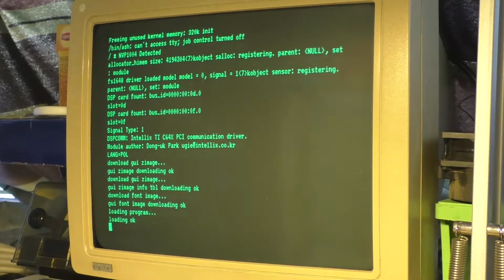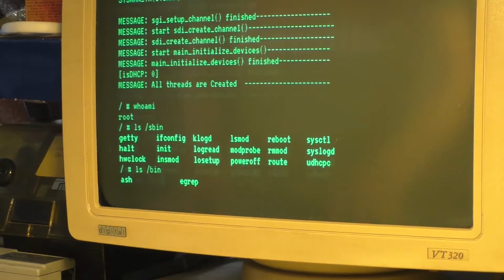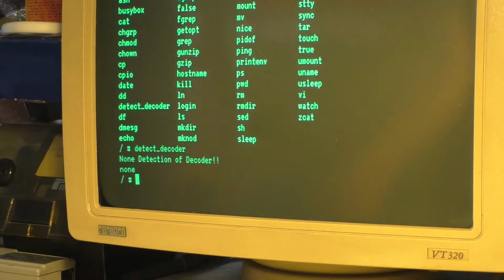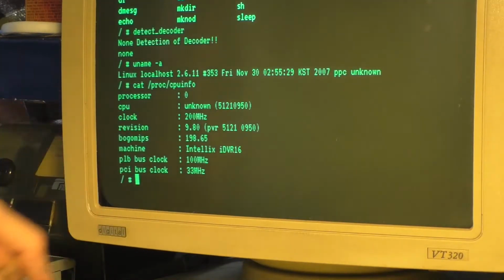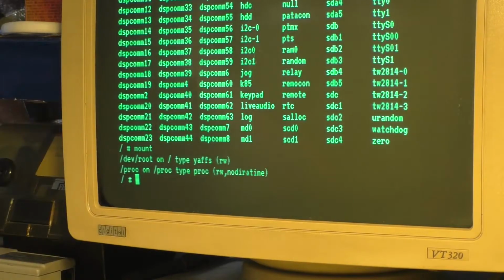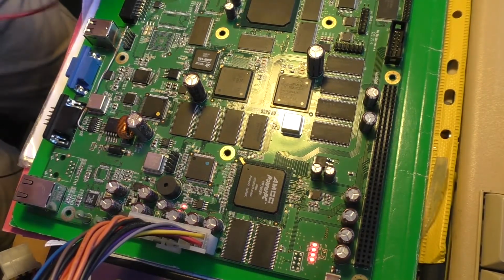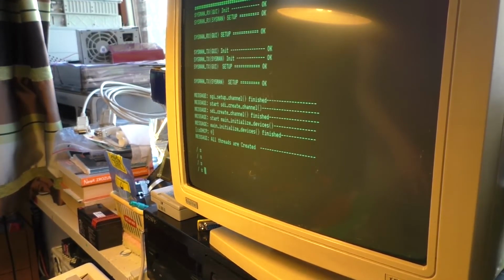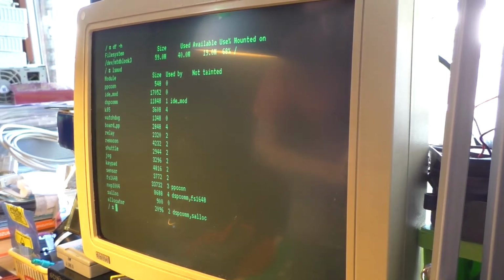PEV 0Ah (10) - PowerPC board hacks, part 1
I show you a PPC405 based embedded system running Linux, that I've bought for cheaper than scrap, connect them to a VT320 and take a look at what this PowerPC has inside.